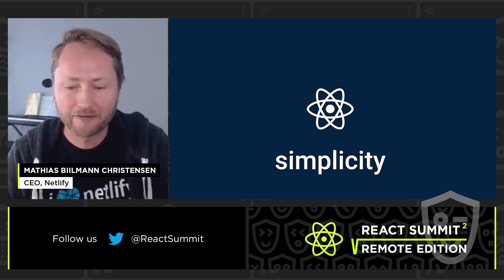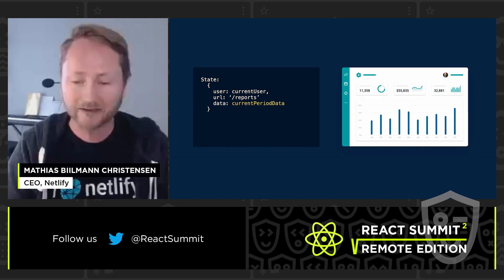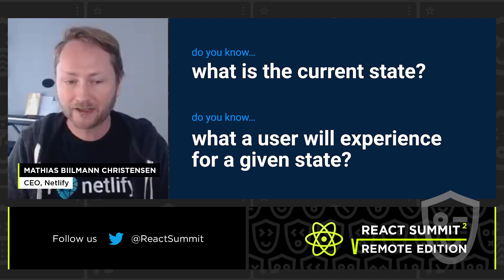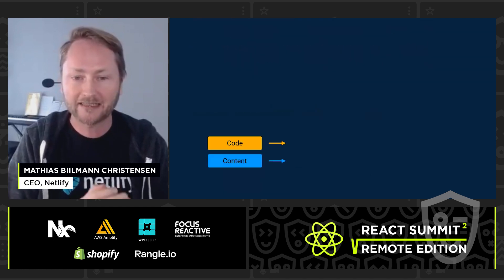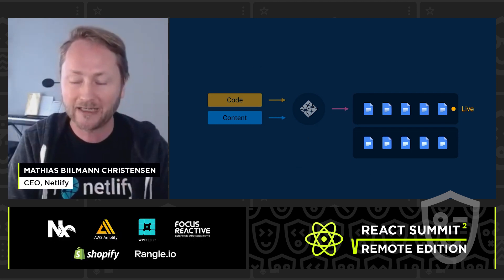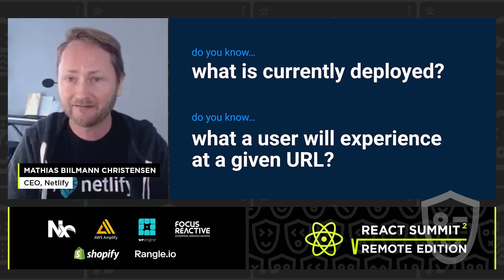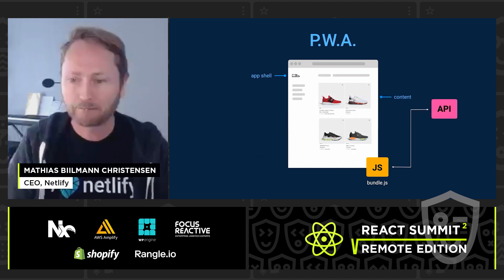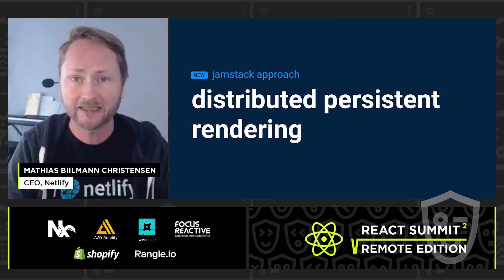Keeping It Simple – Mathias Biilman, React Summit Remote Edition 2021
Talk: Keeping It Simple

Netlify CEO and co-founder Matt Biilmann reflects on the history of React, the promises of the Jamstack, and the complexity that can creep into developer workflows if we don't continue to defend simplicity over time. In this lightning talk, Matt describes the trade-offs developers face to deliver large sites and introduces a new idea for a more scalable future solution.